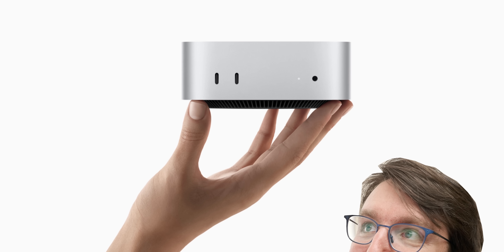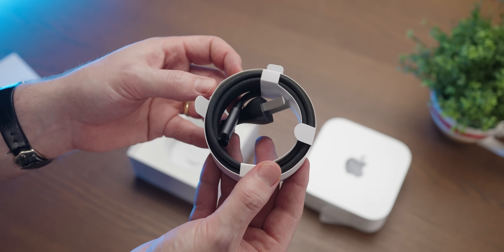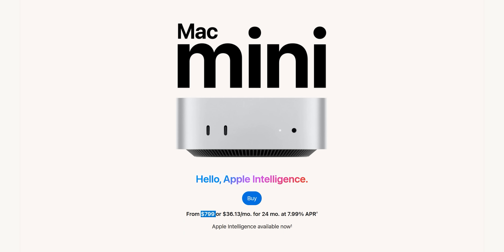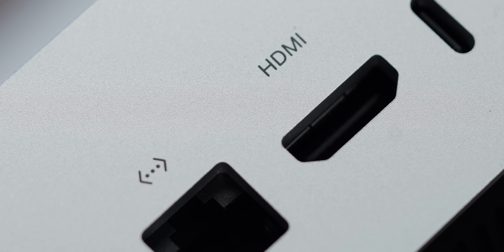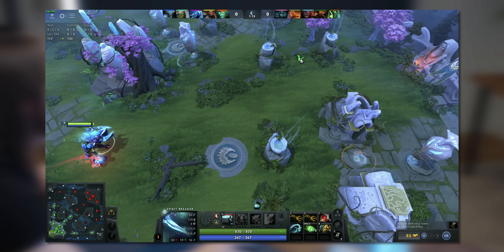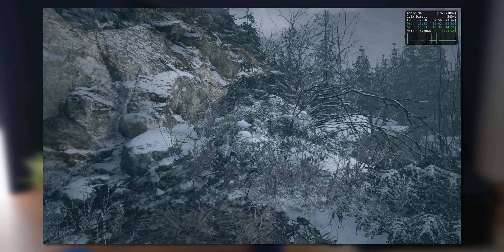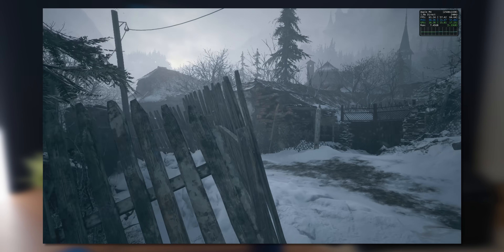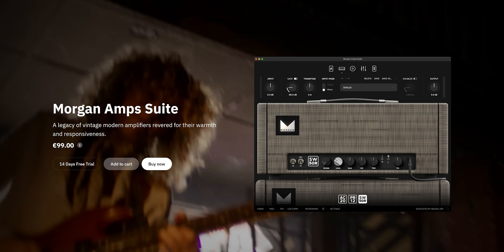The Cheapest Refurbished Mac Mini HUMILIATES My PC...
I bought a refurbished Apple mac mini and it is way better than my PC for one specific use.